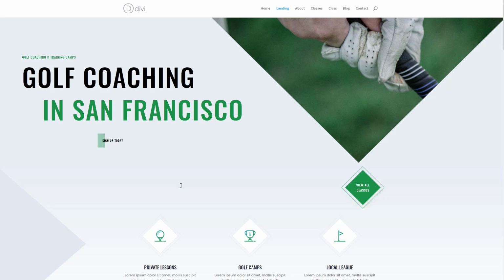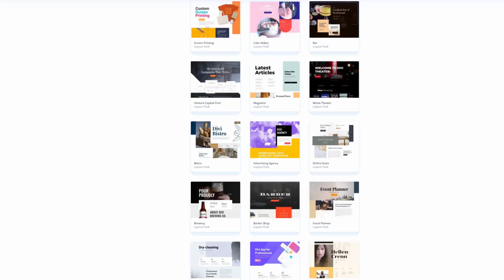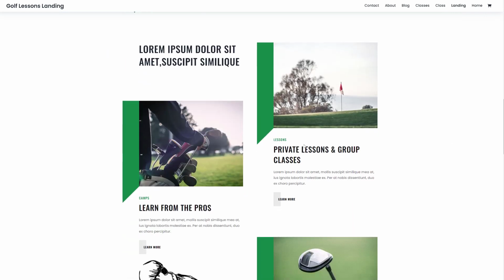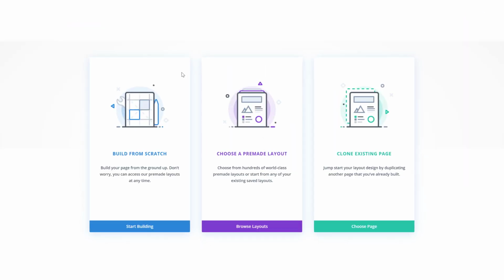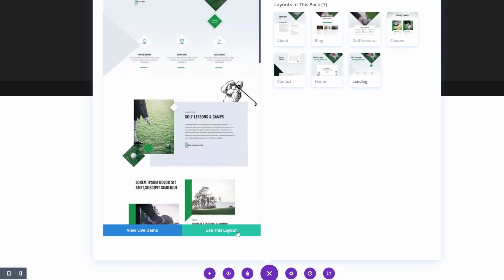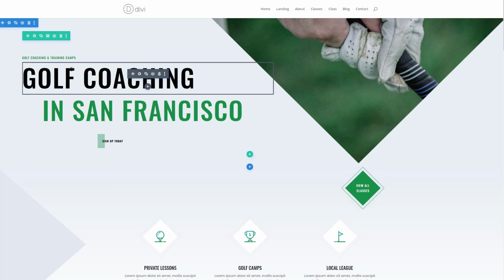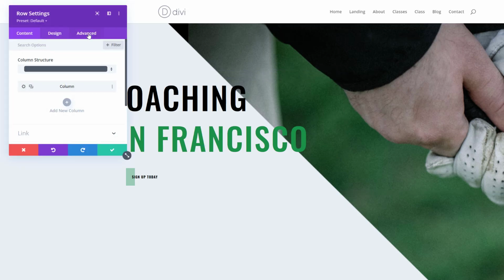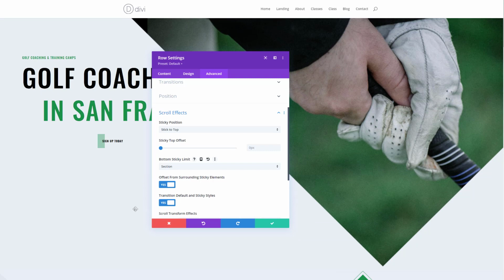Get a FREE Golf Lessons Layout Pack for Divi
This time around, Kenny and his team have created a beautiful Golf Lessons Layout Pack that'll help you get your next golf lessons website up and running in no time!